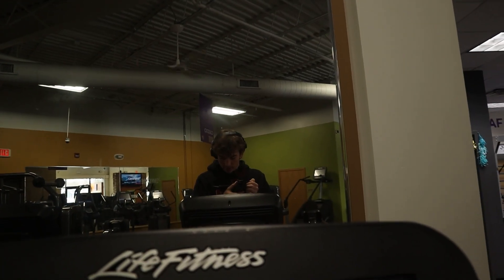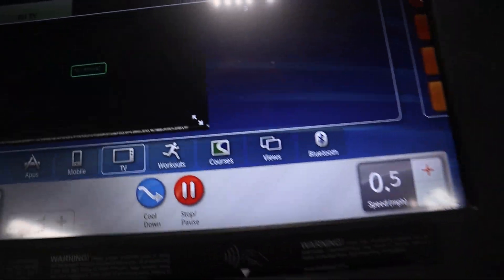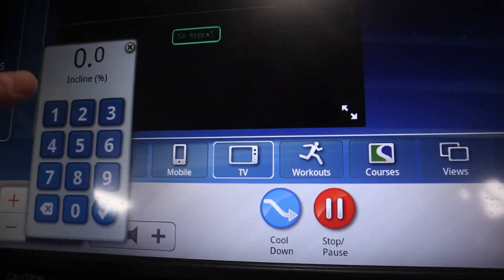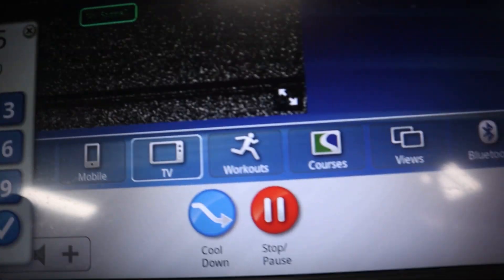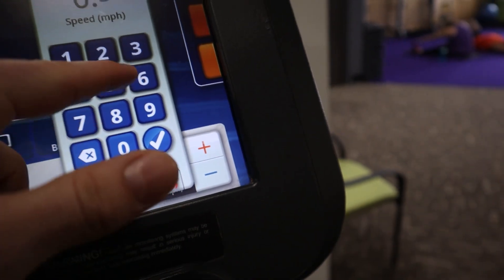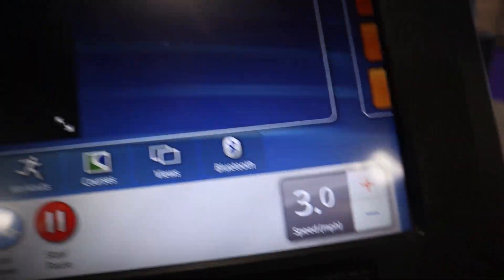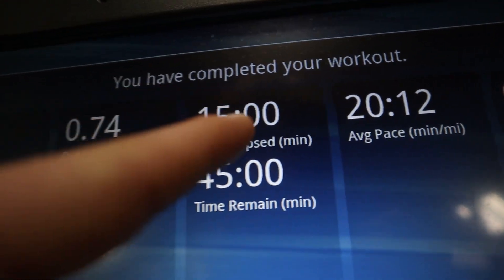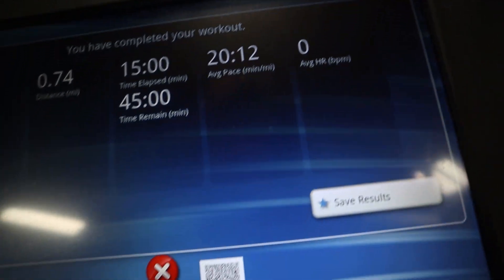Cardio Workout To Get SHREDDED!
easy shredding workout!

CODE "AE"